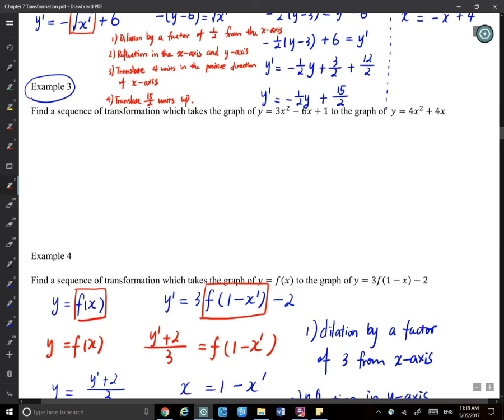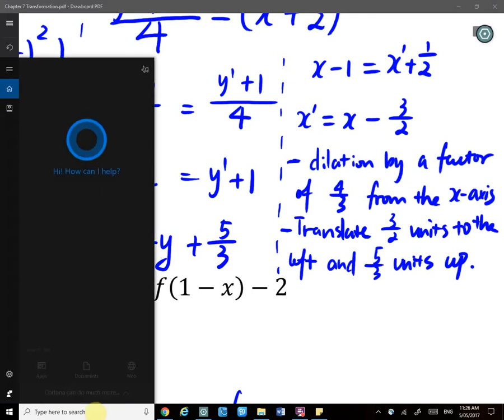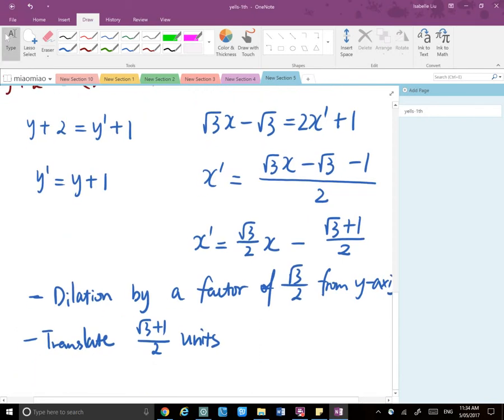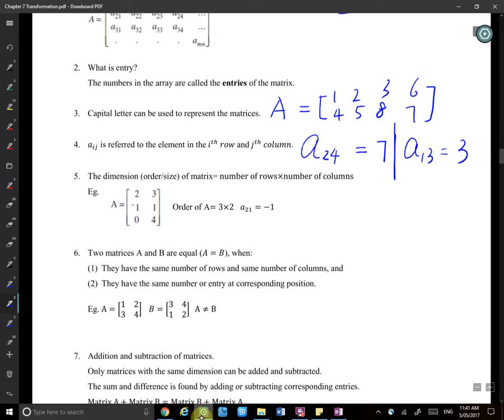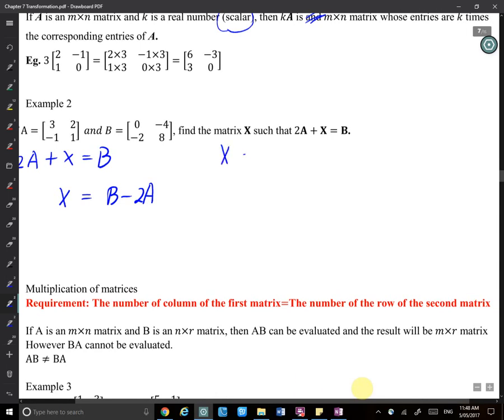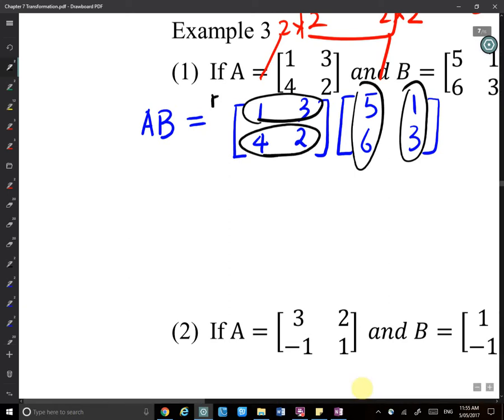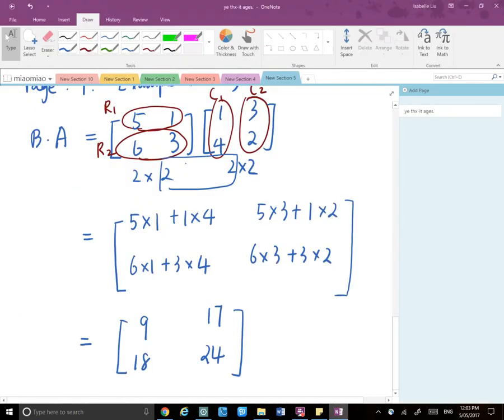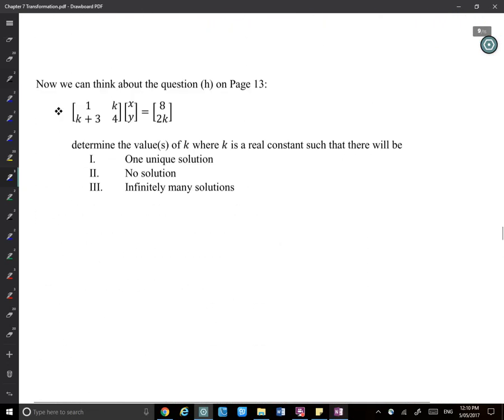Year 11 Transformation 3